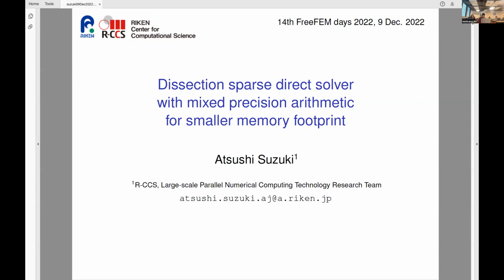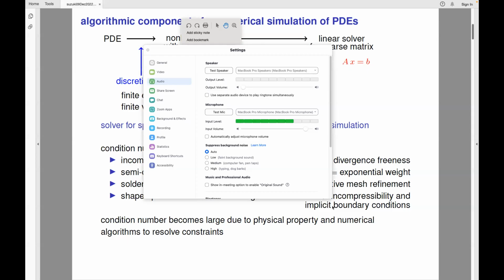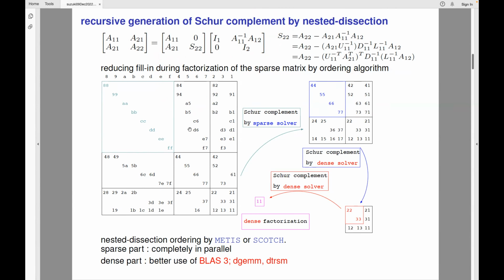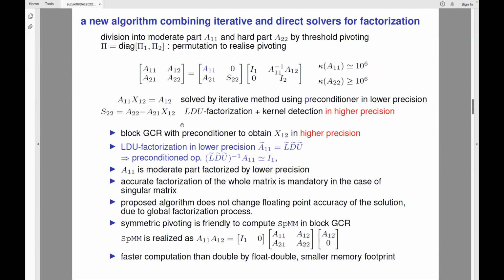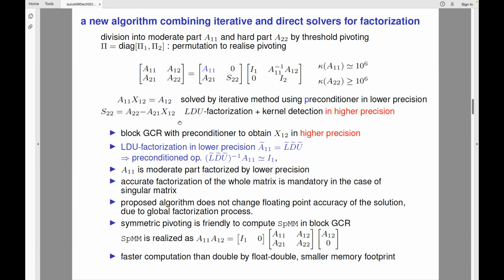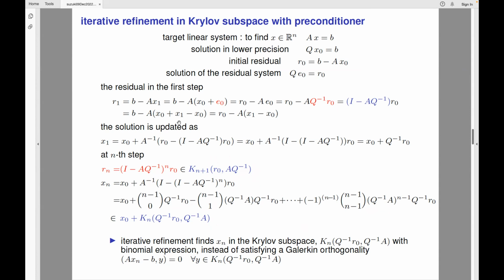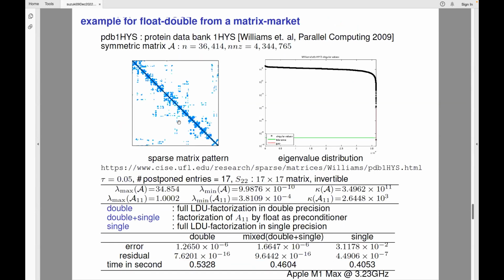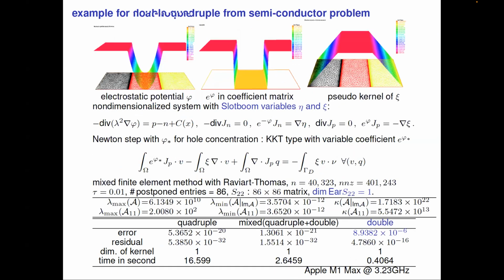Atsushi SUZUKI Dissection sparse direct solver with mixed precision arithmetic for smaller memory fo